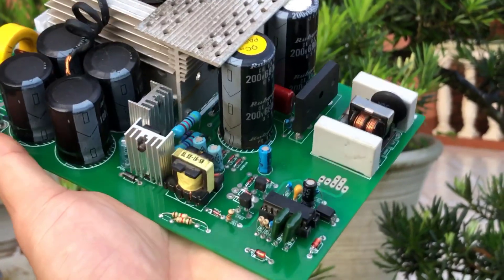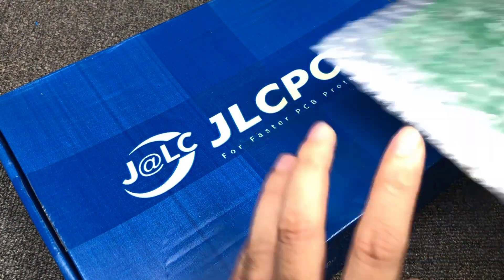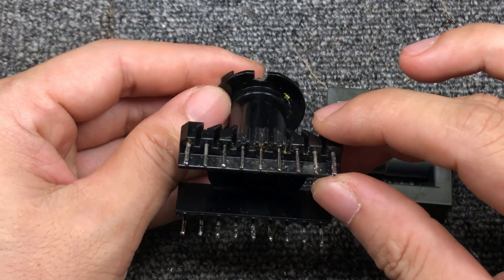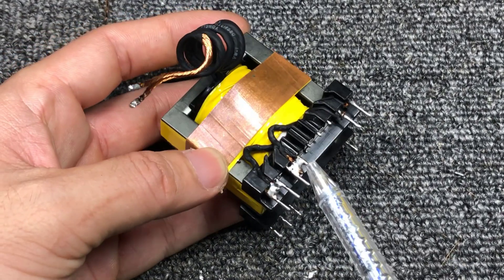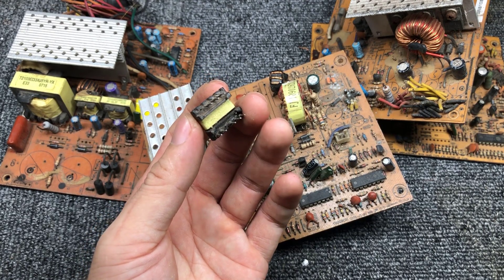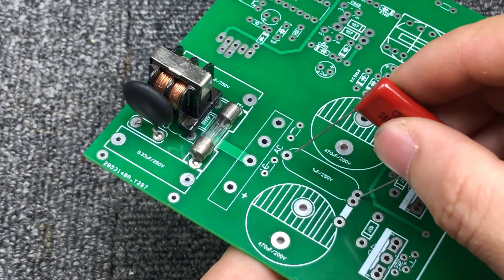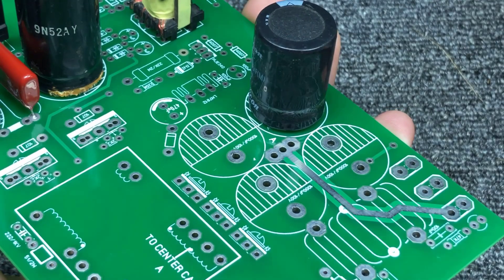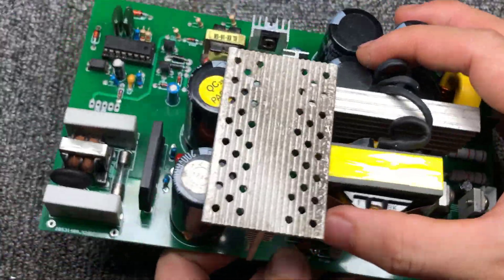Instruction How to Make 700W Switching Mode Power Supply With Feedback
► Instruction How to Make 700W Switching Mode Power Supply With Feedback Welcome back to my Youtube channel in this video i will show you how to make a feedback power supply. The Power up to 700W here is the result, the output voltage is regulated through changing the zener diode. This is a half-bridge topology. We will use 2 capacitors, withstand a voltage of about 200 Volt .The circuit will use power transistors to run.The main oscillator I C, will be TL494. Combined with a gate drive transformer, removed from the old computer source.To control the power transistor.